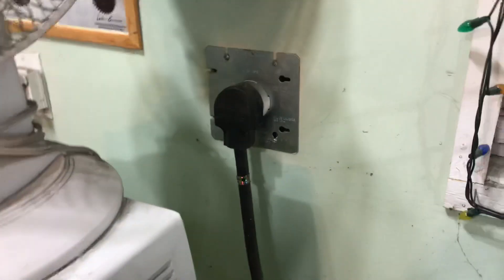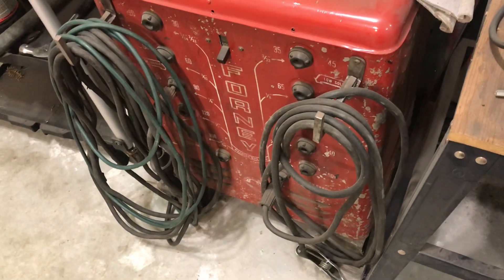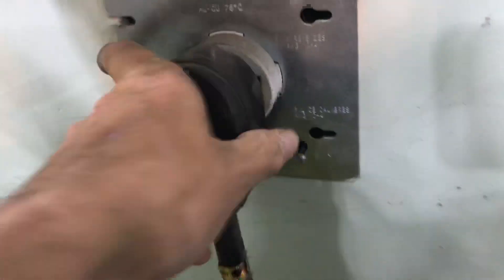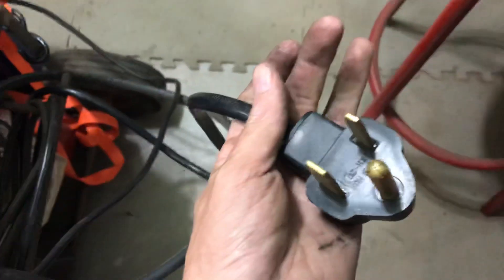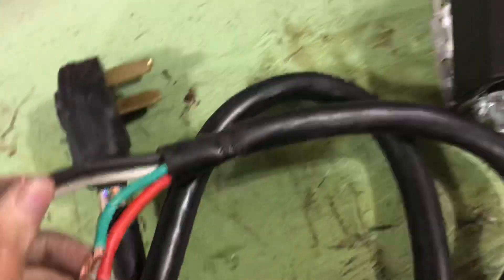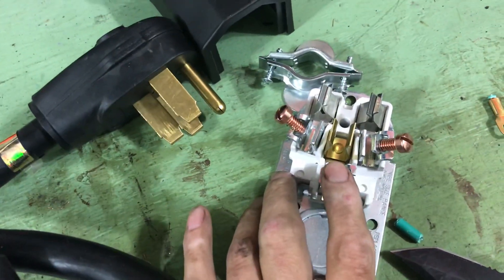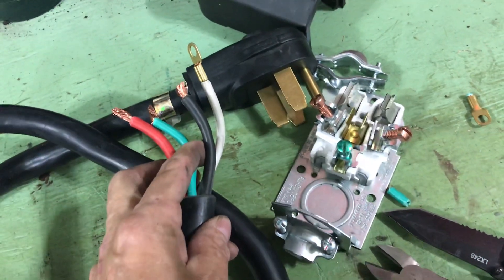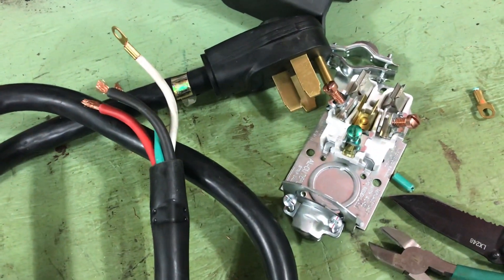Wiring a Welder Plug Adapter.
Looking for some information on how to wire up an adapter to make a 14-50 four wire to a 6-50 three wire.